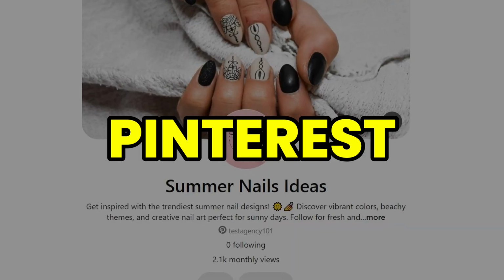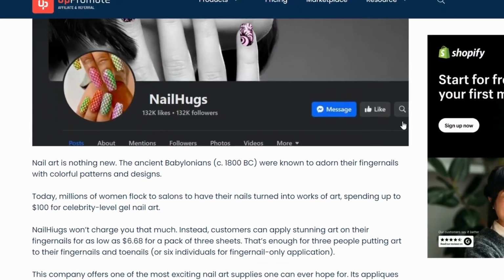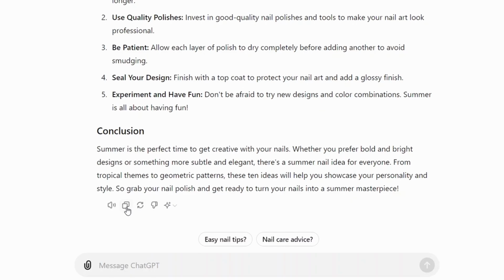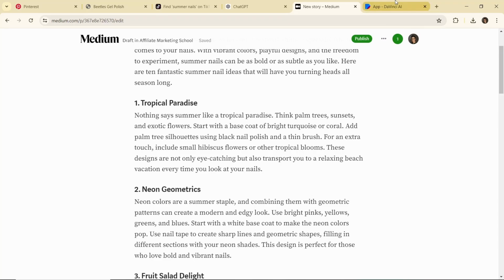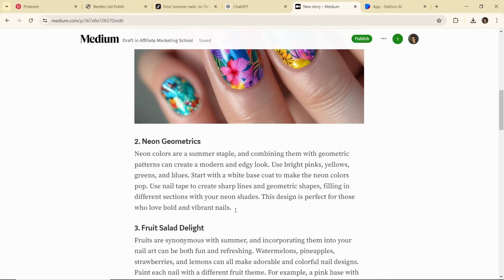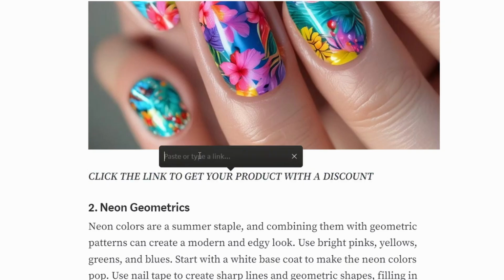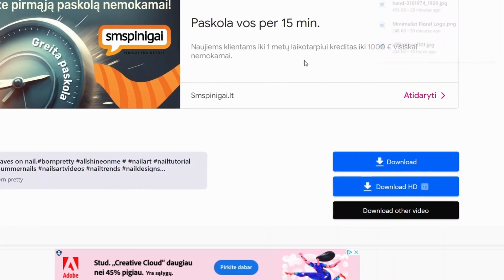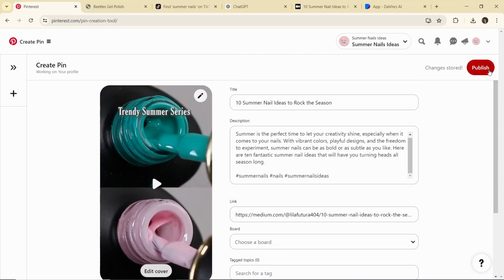Pinterest Affiliate Marketing for Beginners: Step-by-Step Guide for 2025 ($150/day)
So today, we're going to dive into Pinterest affiliate marketing to make money online. This method is perfect for beginners looking to get started with Pinterest affiliate marketing, passive income ideas, or even Pinterest SEO strategies. Whether you're interested in Pinterest affiliate links, affiliate marketing for beginners, or leveraging Pinterest for blog traffic, this is one of the best ways to build an online business and earn a passive income.

First of all, we'll use tools like Canva and ChatGPT to create visually appealing Pinterest pins that attract attention and drive traffic to affiliate products. Once you've created your pins, you'll share them on Pinterest, where they'll lead viewers to your affiliate links. This strategy allows you to earn commissions whenever someone makes a purchase through your affiliate link.

And the best part? You can do this as a work-from-home job, remote job, or side hustle. Pinterest affiliate marketing is a smart money tactic that enables you to generate income online with free traffic, helping you achieve financial freedom.

Today, I'm going to reveal the best how-to-make-money-online tutorial for you all, which you can do as a side hustle from home. You can earn money online for free using the business ideas I'll share on how to make money or earn income online through Pinterest affiliate marketing.